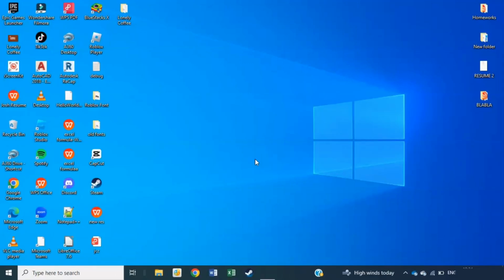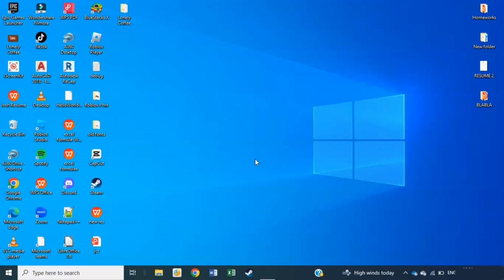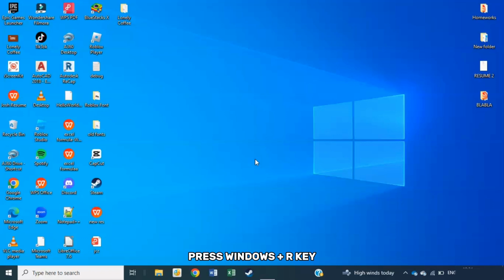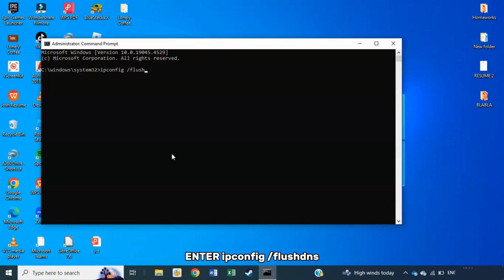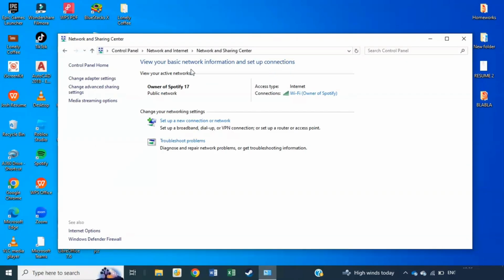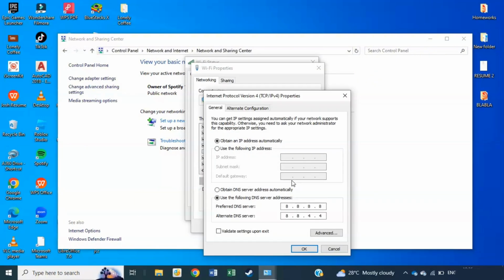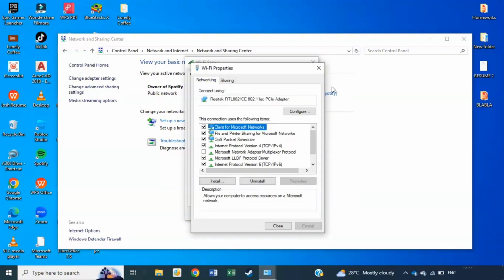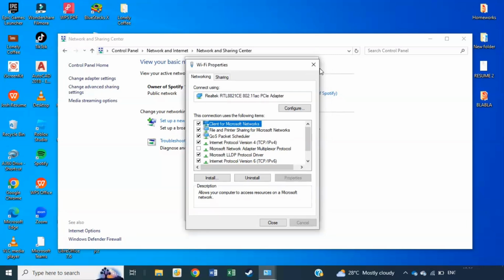HOW TO FIX Dota 2 Lagging stuttering & freezing Issues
Are you tired of experiencing lagging, stuttering, and freezing issues while playing Dota 2? In this video, we'll show you how to fix these frustrating problems and improve your overall gaming performance. From adjusting your in-game settings to tweaking your PC's configuration, we'll cover everything you need to know to get the most out of your Dota 2 experience. Whether you're playing on a low-end PC or a high-performance gaming rig, our tips and tricks will help you boost your FPS, reduce lag, and enjoy a smoother gameplay experience. So, if you're ready to take your Dota 2 gameplay to the next level, be sure to watch this video until the end and follow our step-by-step guide to fix stuttering and lagging issues in Dota 2. With our expert advice, you'll be able to increase your performance, fix FPS stutters, and enjoy a more responsive gaming experience. So, what are you waiting for? Let's get started!